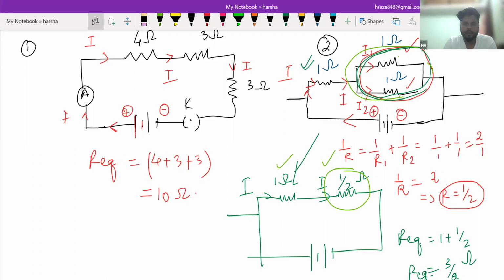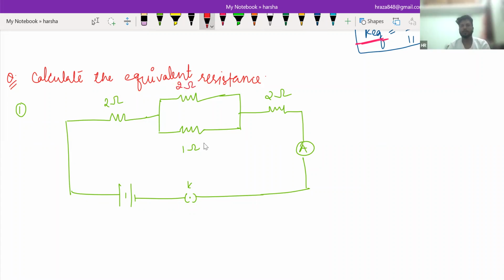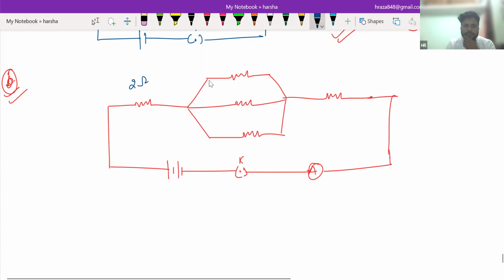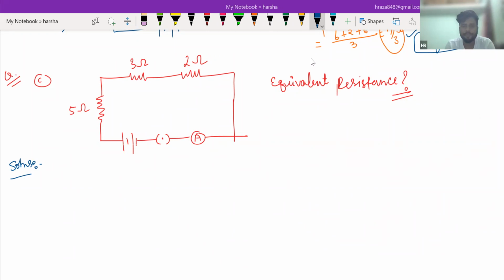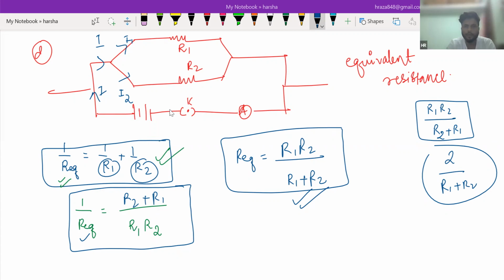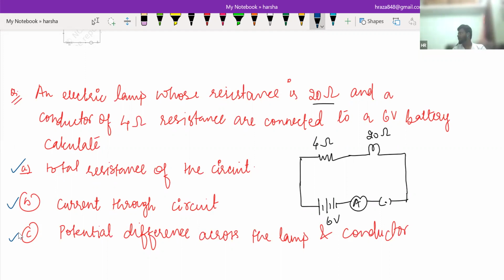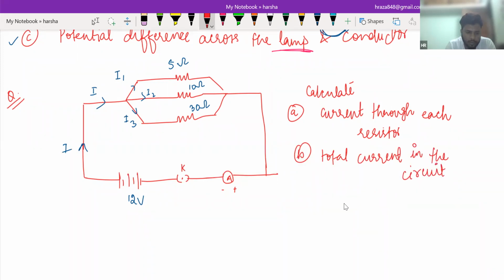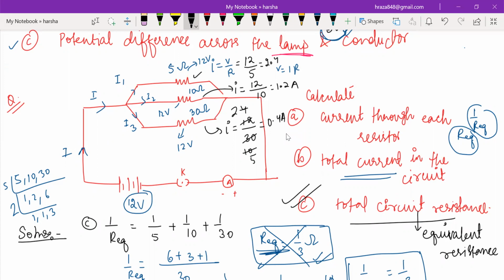Learnivio | Science | Lect 4 | 10th Class | 22-05-2022